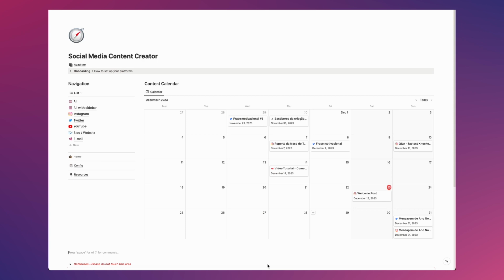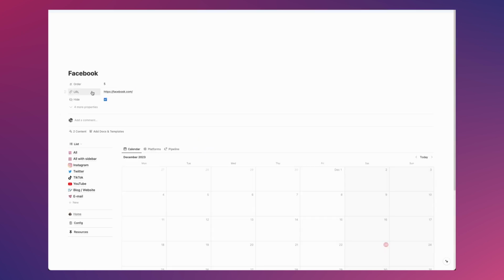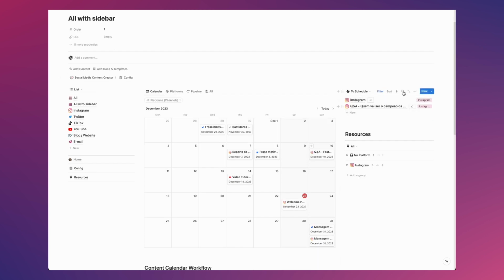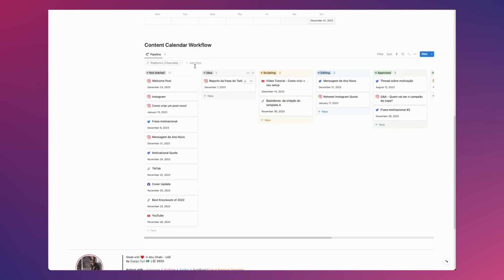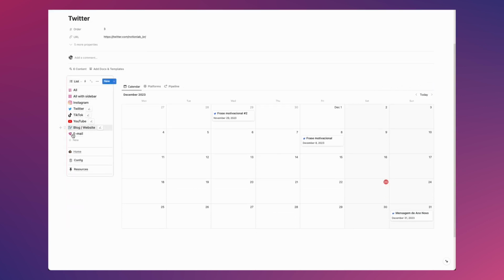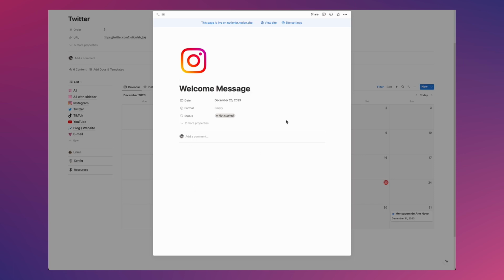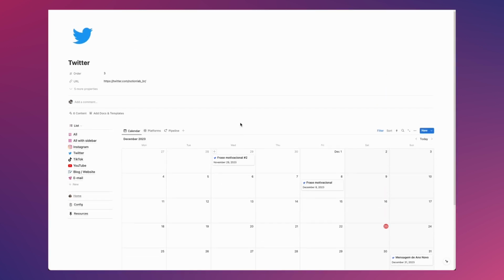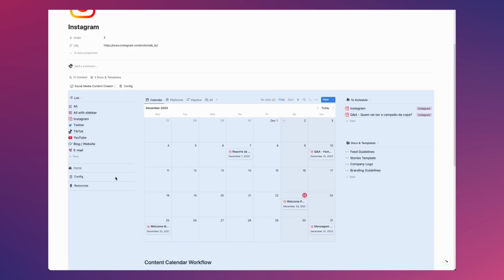Social Media Content Creator Onboarding - Notion Template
Effortlessly manage and optimize your social media content strategy with the Social Media Content Calendar Control template. This Notion template is designed to empower individuals and teams to take charge of their social media presence, ensuring a well-planned and cohesive content calendar.

*Content Planning Dashboard:*
A centralized hub for planning and organizing your social media content. Easily outline your monthly, weekly, or daily content goals.
Drag-and-drop functionality for seamless content rearrangement and quick adjustments.

*Platform-Specific Sections:*
Dedicated sections for major social media platforms (e.g., Instagram, Twitter, Facebook, LinkedIn) to tailor content according to each platform's unique audience and features. You can also create your own and customize them.

*Content Library:*
Build a centralized library for your multimedia assets. Easily access and reuse images, videos, and graphics for efficient content creation.